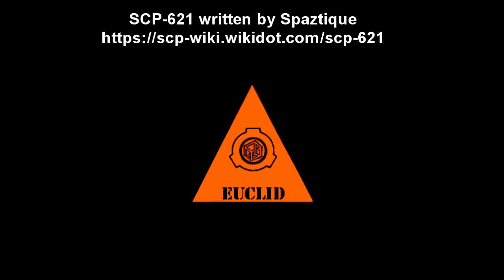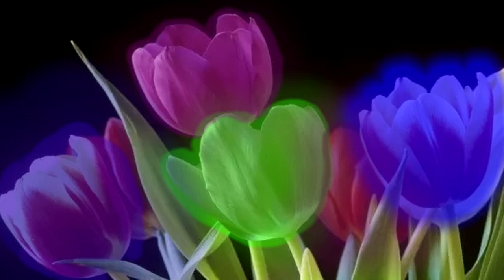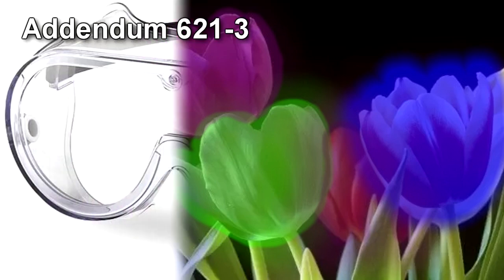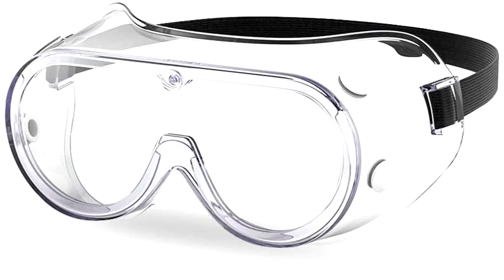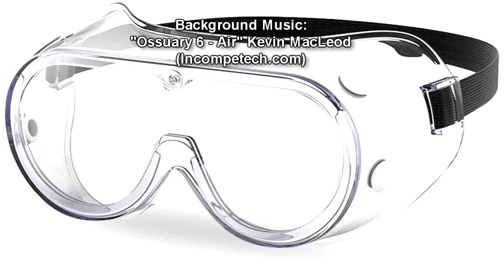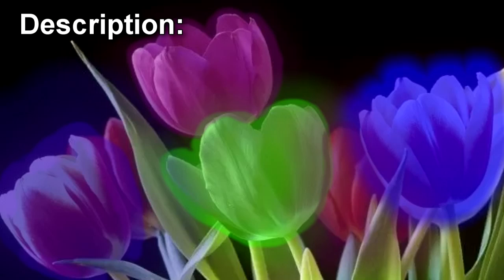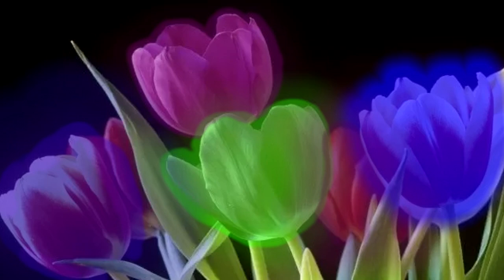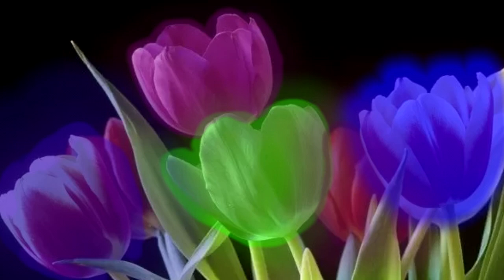SCP-621 Hypnobulbs - How a Beautiful Plant Became an Environmental and Cognitive Nightmare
SCP 621 "Hypnobulbs" is a Cognitohazardous, bioluminescent plant that seems to have a hypnotizing effect on those near it. These affected people will water and take of them, even those they are an invasive plant species and causes untold amounts of environmental damage.

Table of Contents:
00:00 Introduction
00:50 Addendum 621-3
02:01 Description
03:37 Addendum 621-4
06:09 Addendum 621-1
06:27 Addendum 621-2
06:44 Note

Written by Spaztique